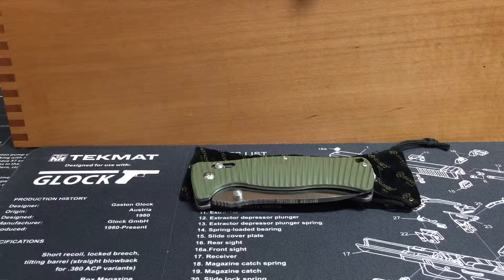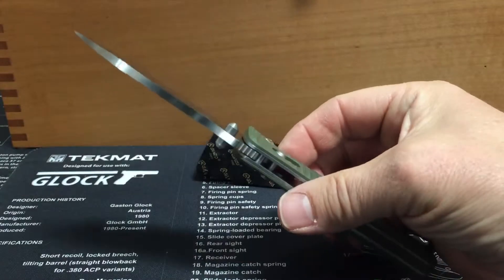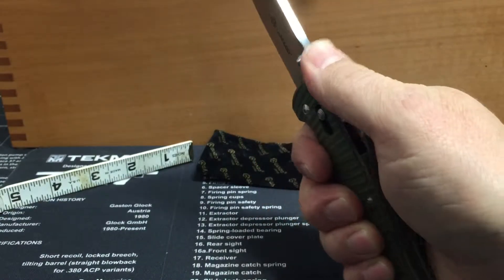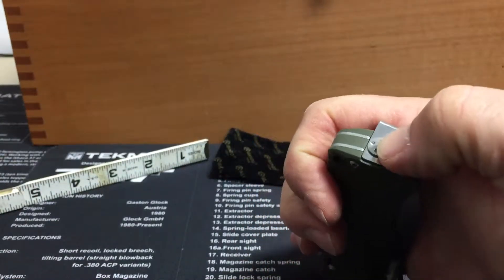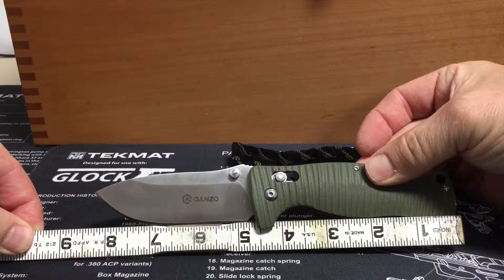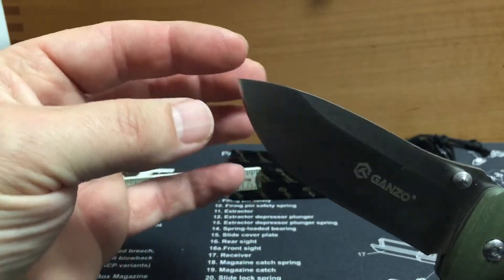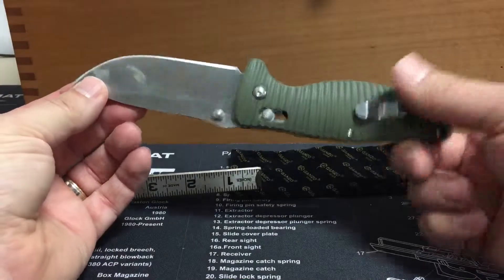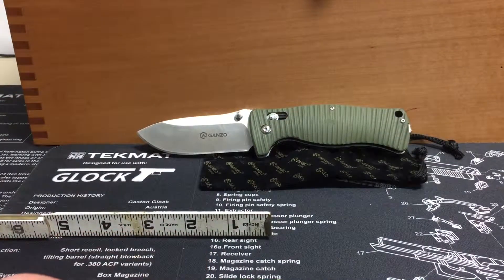Ganzo G720 review